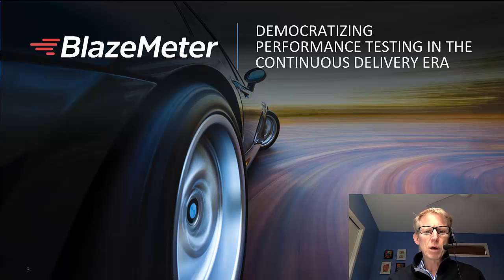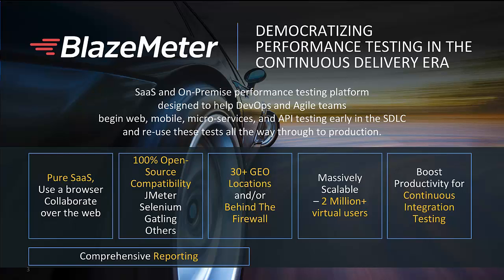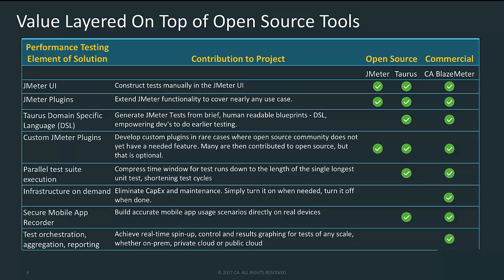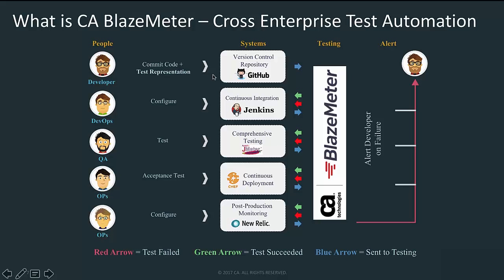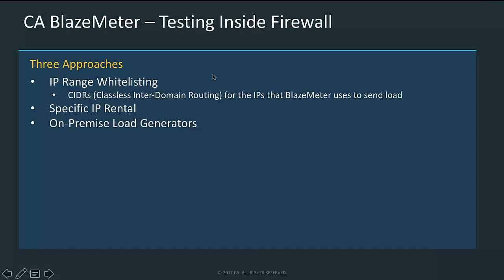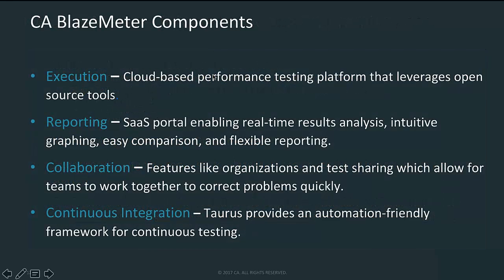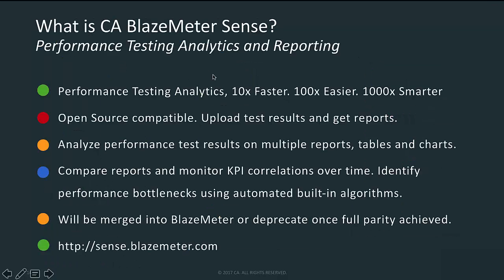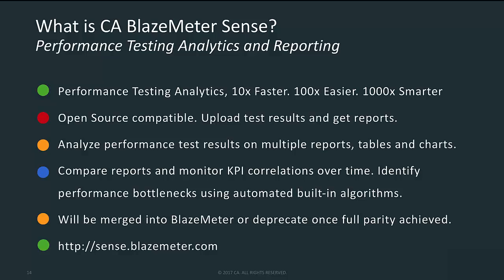Getting Started with BlazeMeter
Why don't you watch the short video given below to learn about how BlazeMeter can help you and your organization democratize performance testing to support continuous delivery.